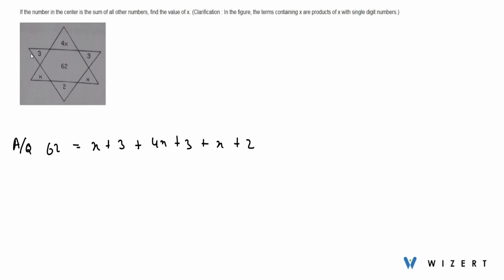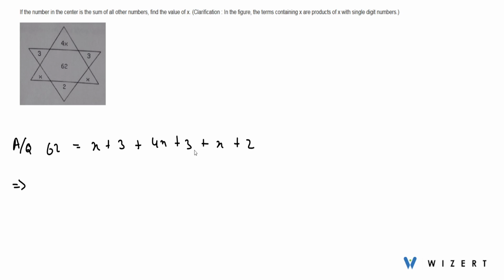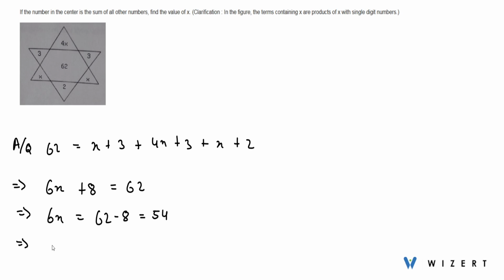Grade 8 Math Linear Equations of One Variable Video Lessons - Set 1612855439